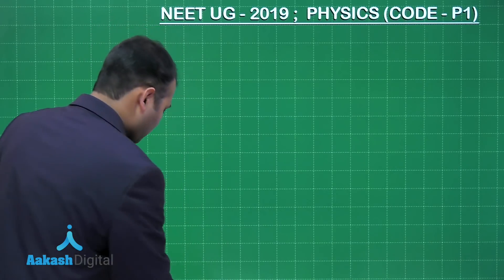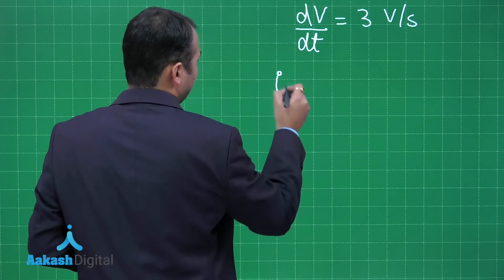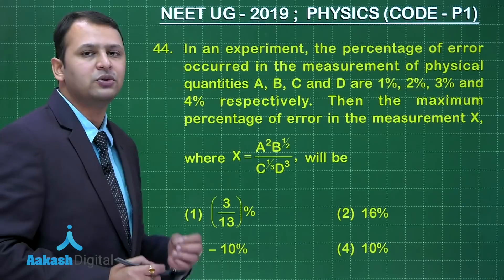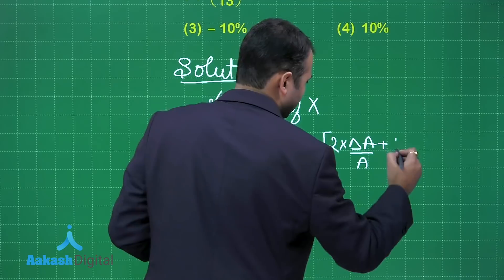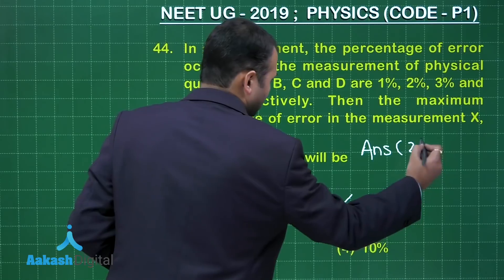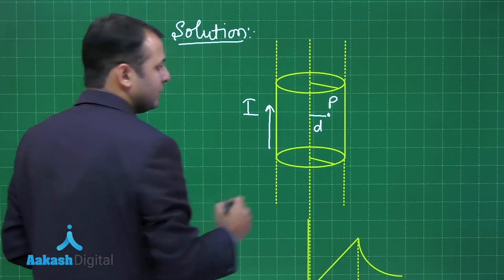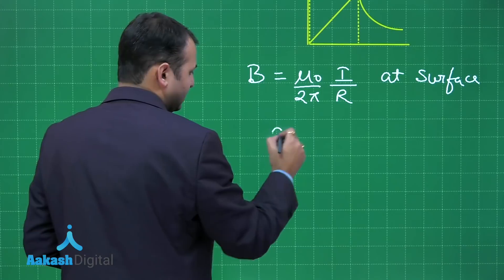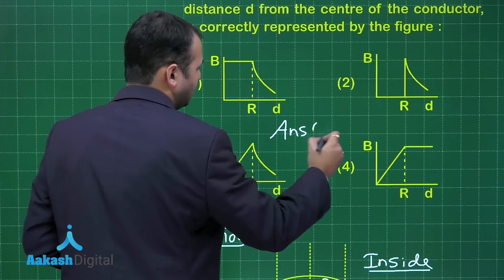NEET UG 2019 Answer Keys & Answer Solutions For Physics [Code P 1 Q.43 to 45] – Aakash Institute